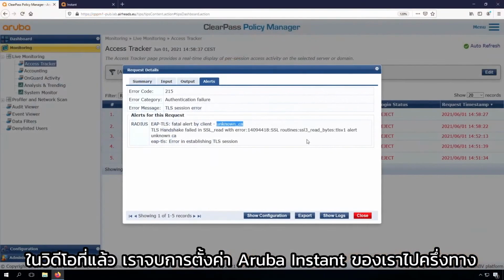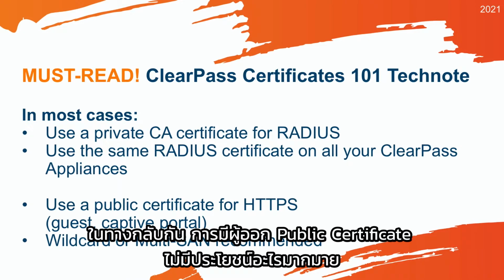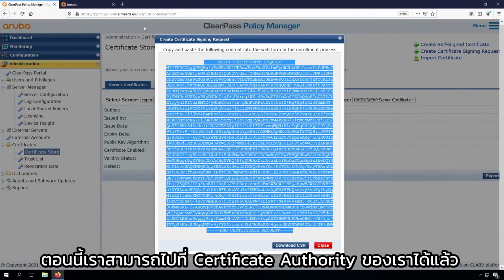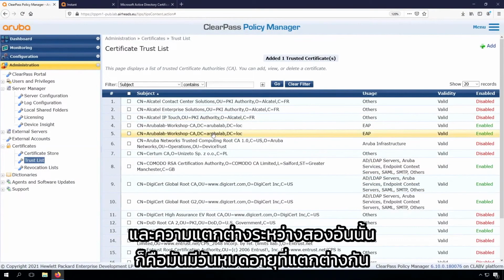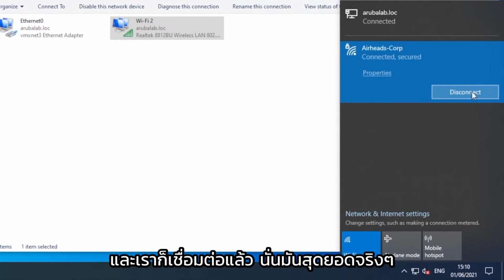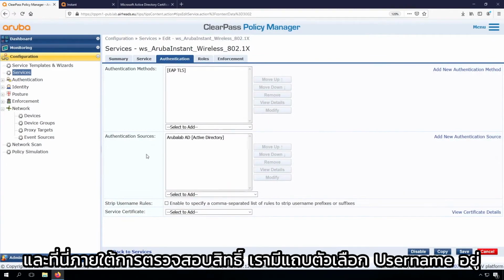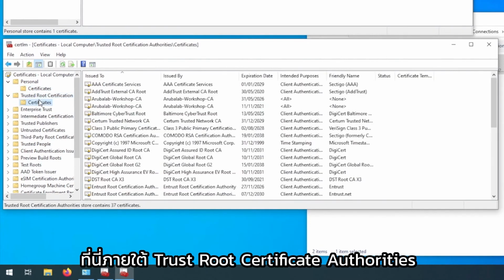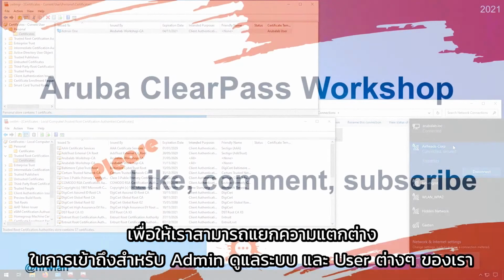Aruba ClearPass Workshop - Installing the RADIUS | Wireless Access#2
มาต่อกันใน EP.2 สำหรับวีดีโอแนะนำวิธีการติดตั้ง ClearPass ตั้งแต่เริ่มต้นอย่างละเอียด ซึ่งเป็นการใช้งานสำหรับระบบเครือข่ายทั้งแบบ Wired และ Wireless ให้ศึกษากันได้แบบไม่มีค่าใช้จ่าย ซึ่งใน series WirelessAccess นี้มีทั้งหมด 4 วีดีโอด้วยกัน มารับชมรายละเอียดใน EP.2 กัน